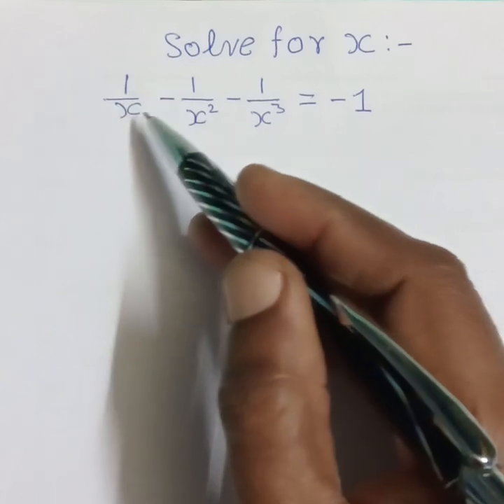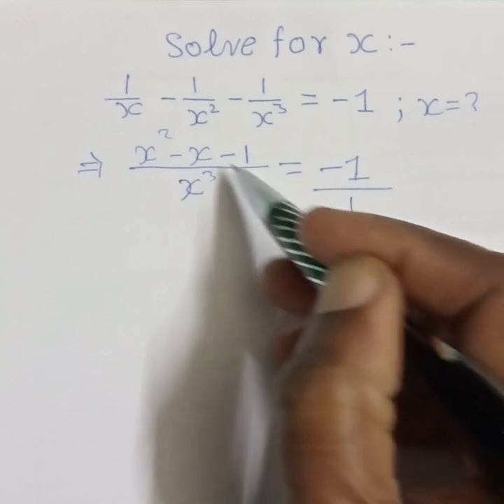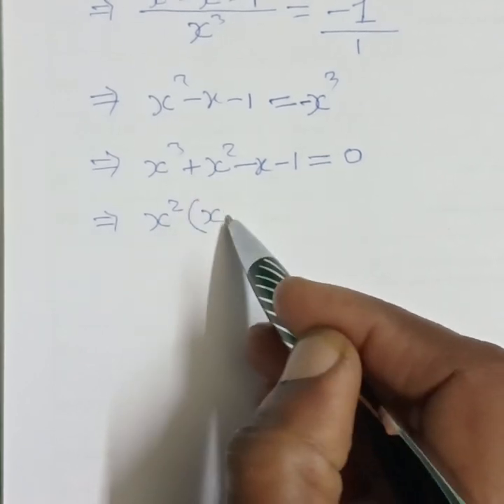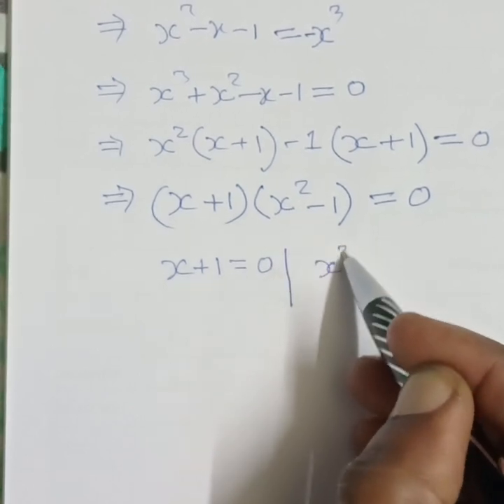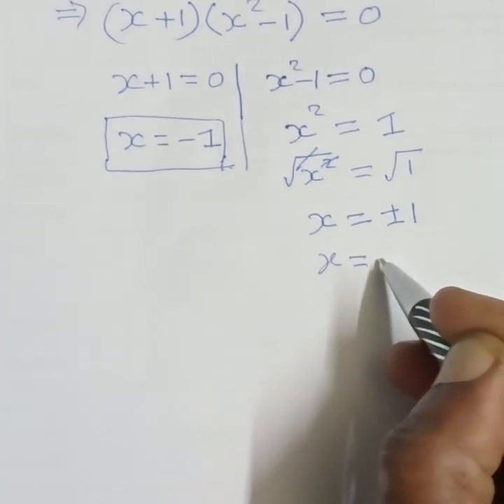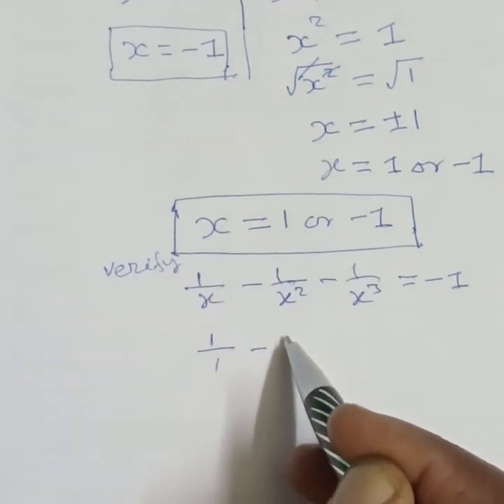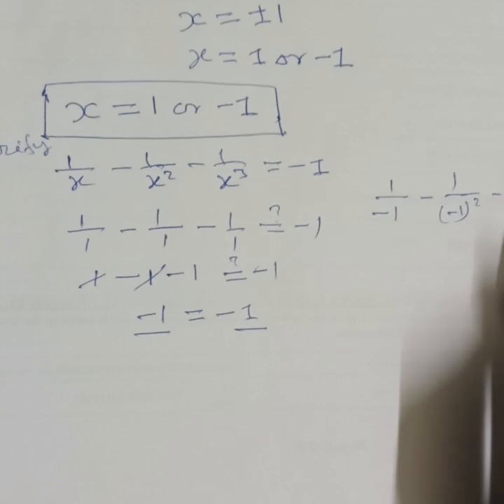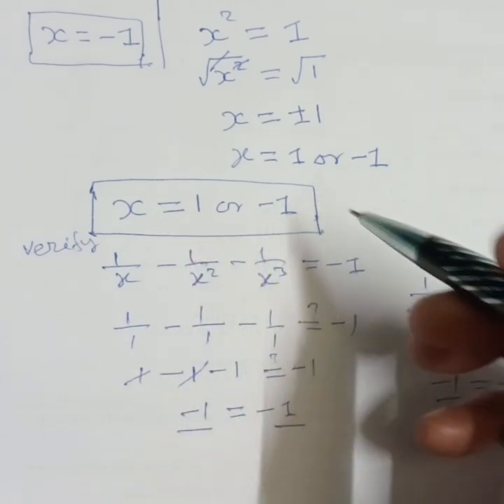An international algebra mathematics || How to solve for x?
Hello friends welcome to my channel.In this video we are going to solve a nice Olympiad mathematics.Please watch the full video and if you like this video about how to solve this problem please like share comment and subscribe to my channel.